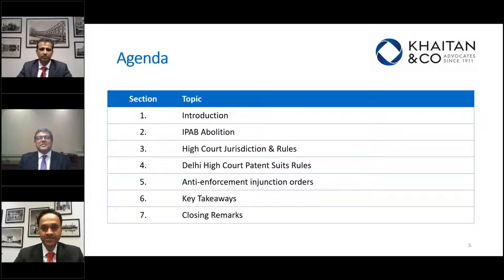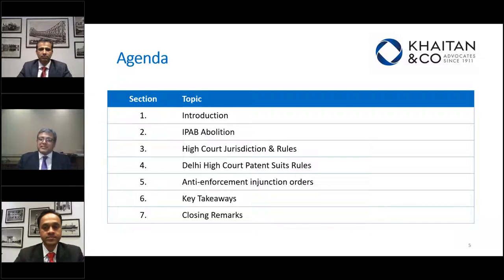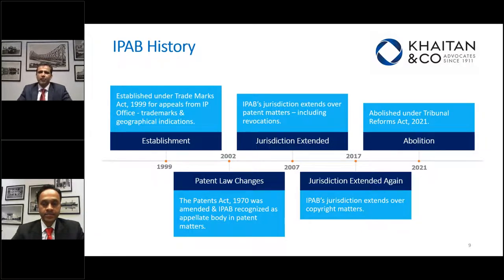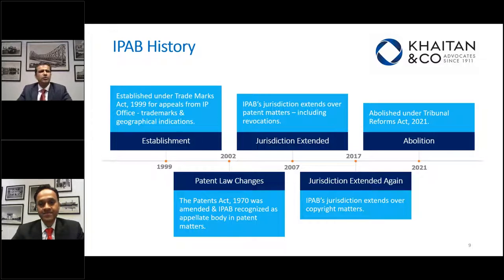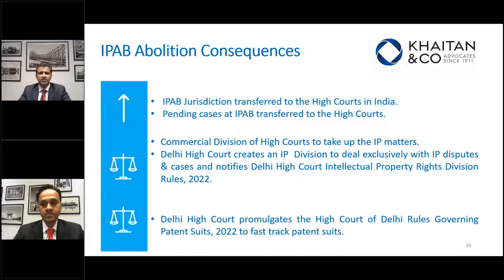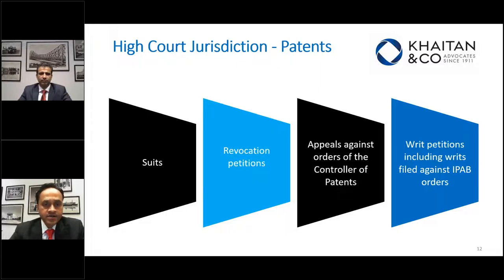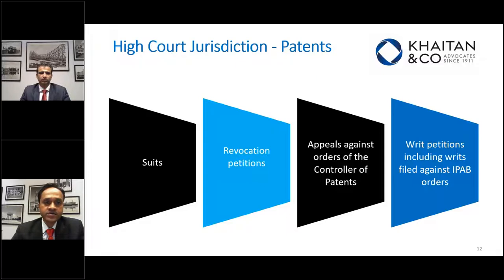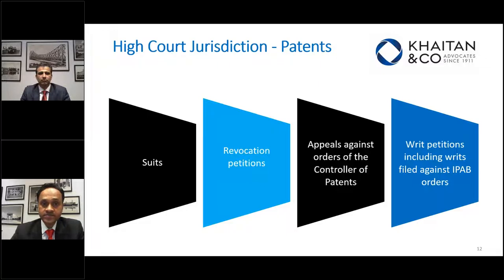How to navigate India’s changing patent landscape